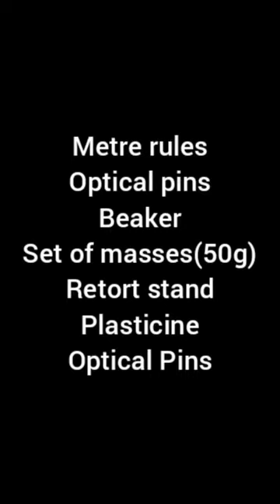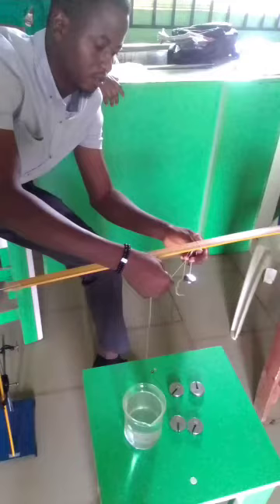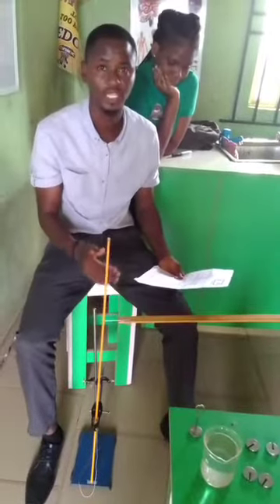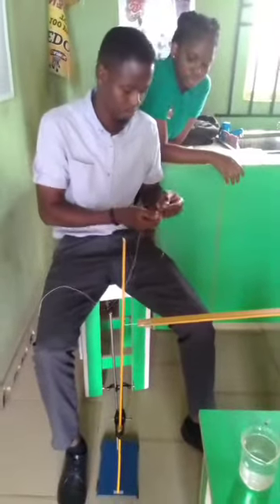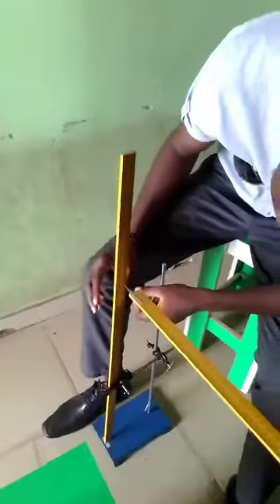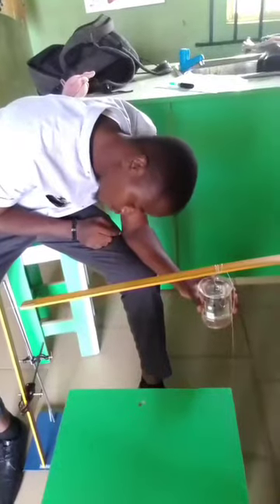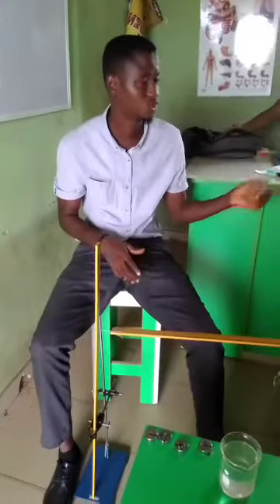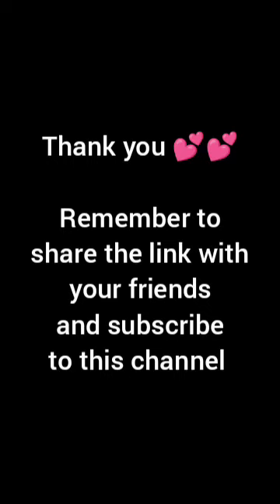Deflection of a metre rule G-Clamped to a rigid support.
Apparatus:
Plasticine
Optical Pin
G-Clamp
Mass Hanger
Beaker
Water
Retort Stand
Set of masses